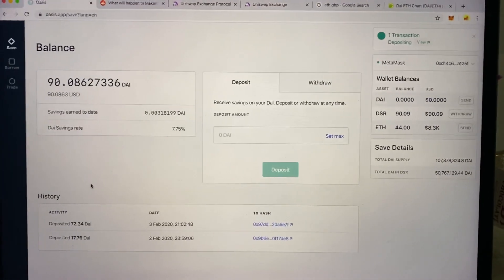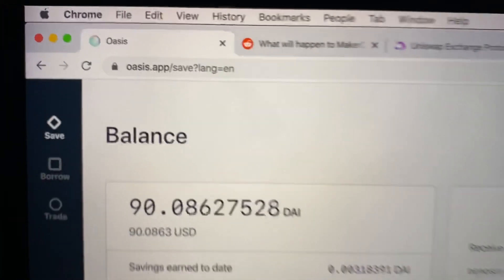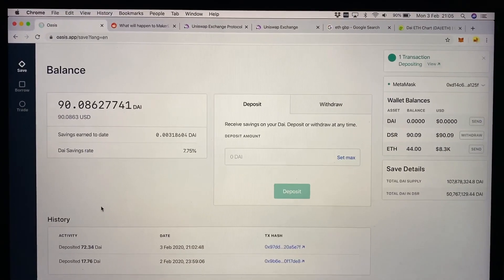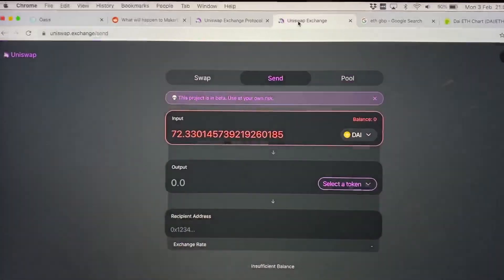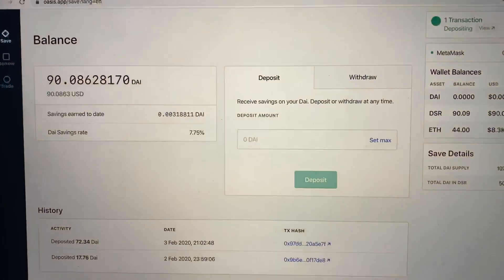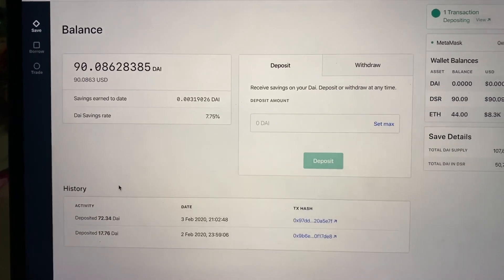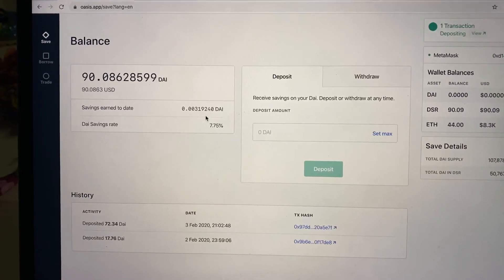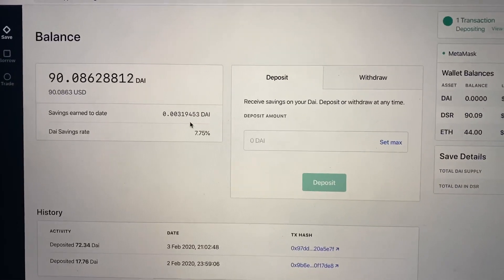1/3 Staking Dai using MakerDAO Oasis app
Is a very short video just to show you how to stake Dai using the Oasis app. I show you how to use uniswap which is a decentralised token switching service that runs on Ethereum